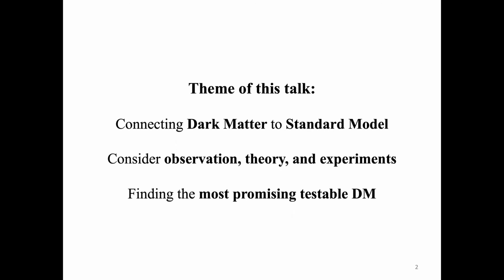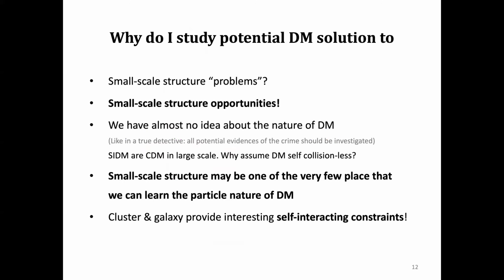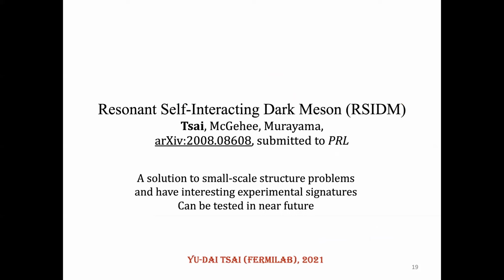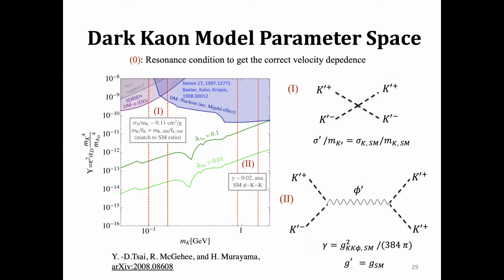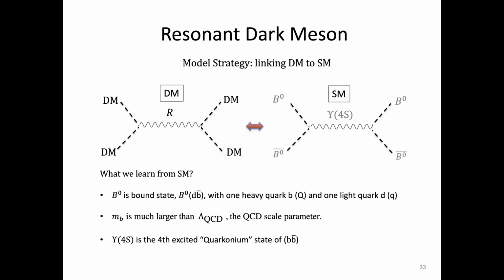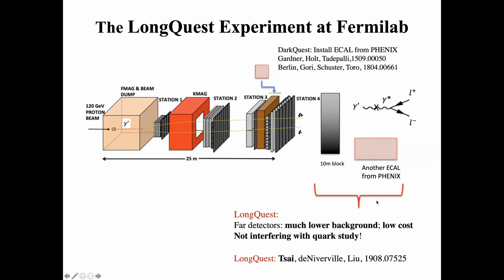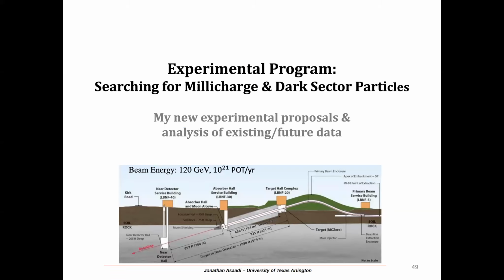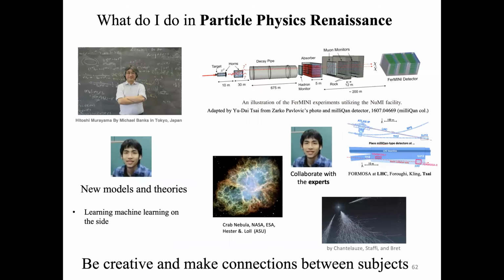Resonant Self Interacting Dark Mesons & New Millicharge Searches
I thank Carleton University for its hospitality and for the invitation to present my works. On the title slide, I forgot to mention that my works on millicharge searches are with other collaborators, and the references are shown during the talk (the discussions start at 54:57). My papers on Inspire Comments and suggestions are welcomed at yt444_AT_cornell.edu . for a more pedagogical version of the talk.

I did NOT allow advertisements, and I have no partnership with Youtube or anyone. Youtube assigns random ads to videos with certain amounts of views and likes based on its algorithm. Sorry for the annoying ads. I have tried different ways, but currently, there is no way to turn them off.